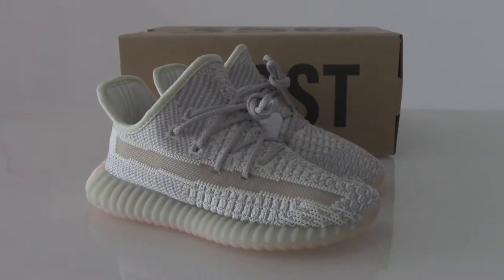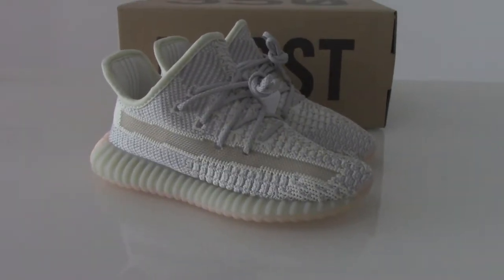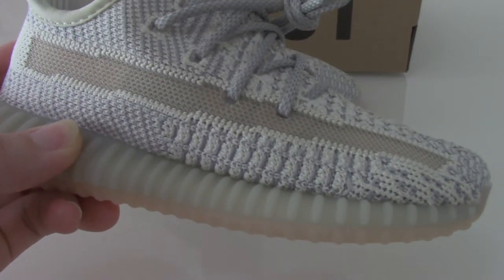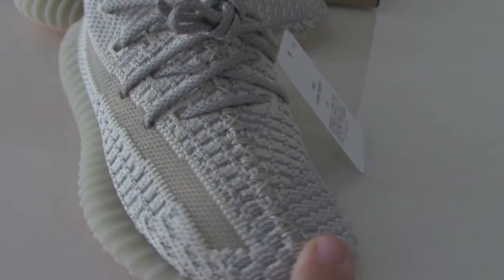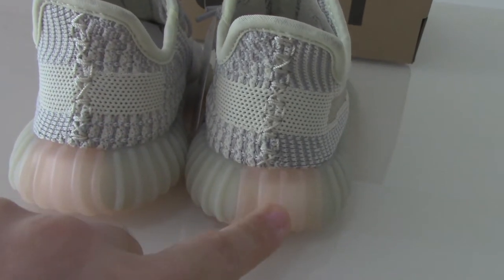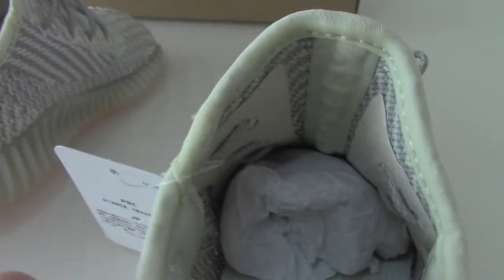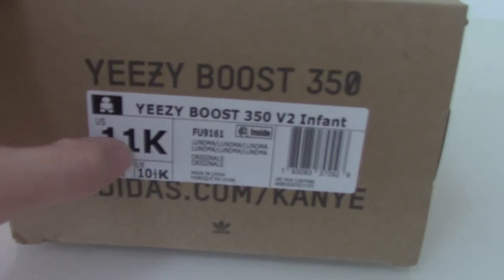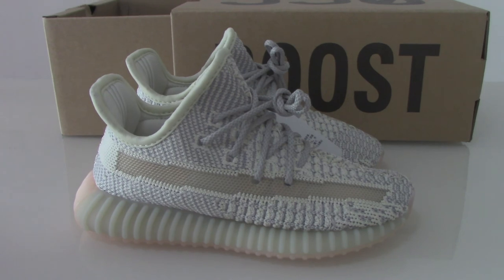PK God V2 EXCLUSIVE GOD YEEZY 350 V2 Lundmark infant Toddler retail primiknit from Beyourshop.ru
Order more than 3 pairs getting Wholesale Price!
Original materials！